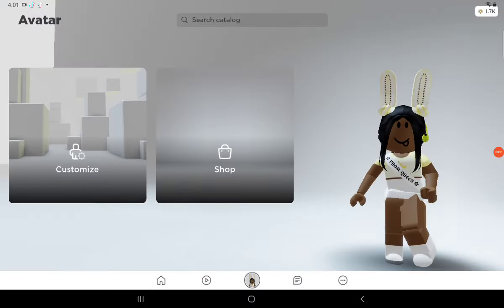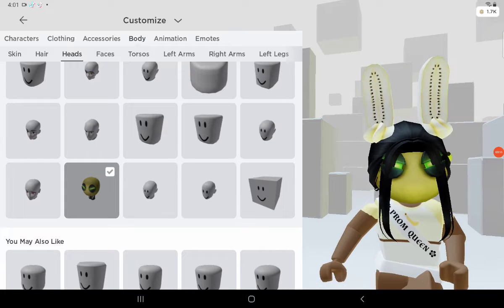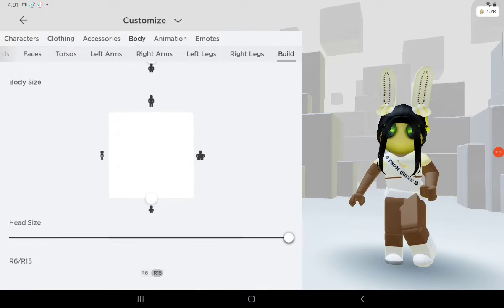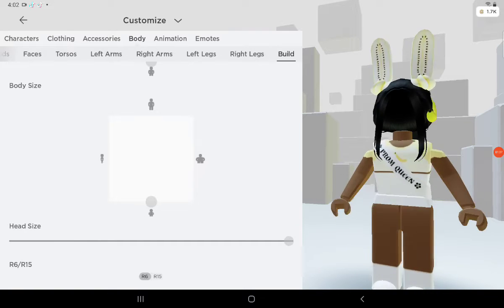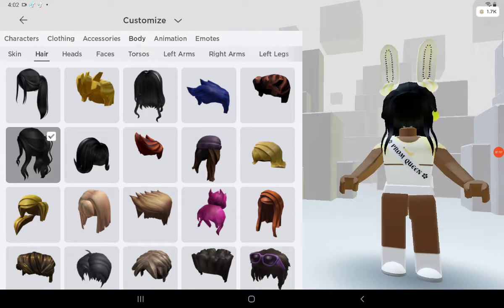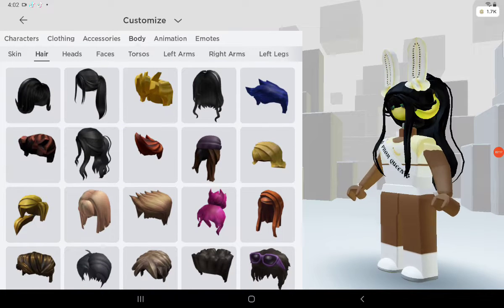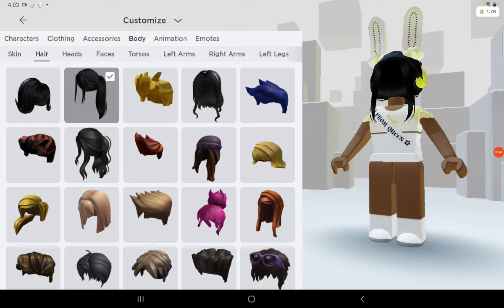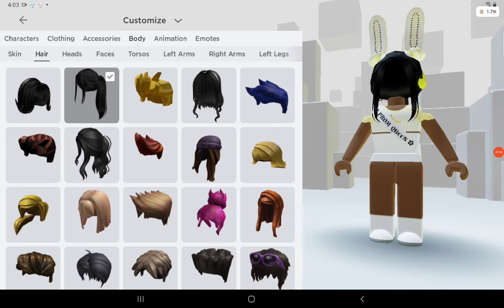How to get fake HEADLESS *FREE* {tutorial}